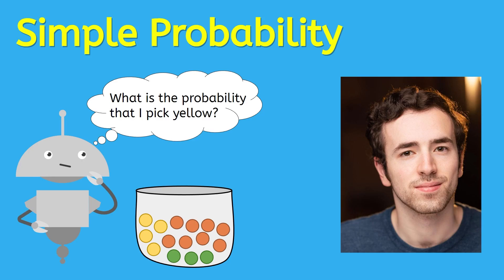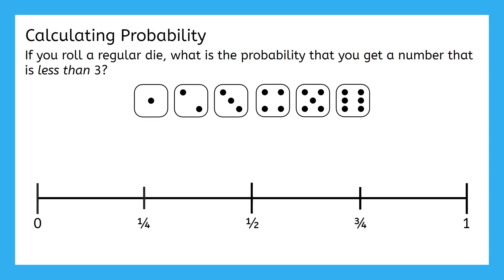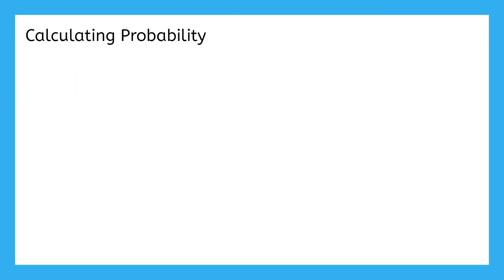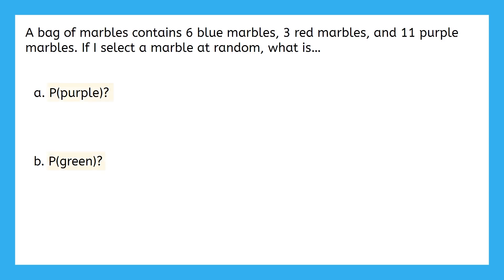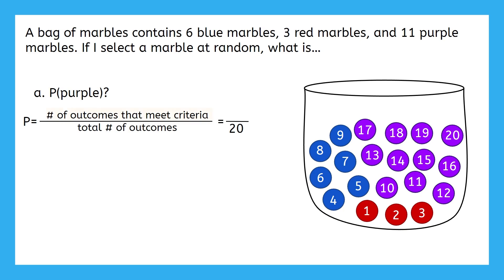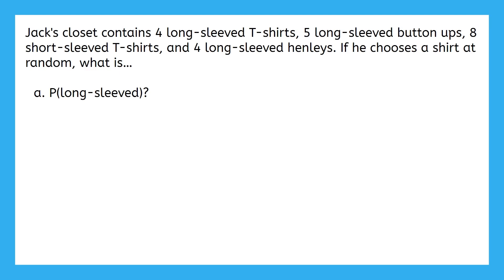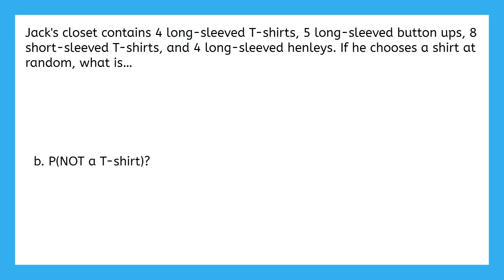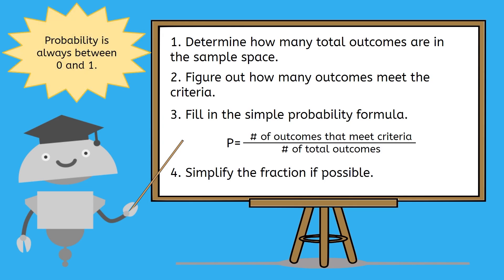Simple Probability - Basic Probability Calculations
Calculate basic probabilities! In this high school geometry lesson, students will solve single-event problems using fractions and ratios. This lesson is from MiaPrep’s Geometry course.